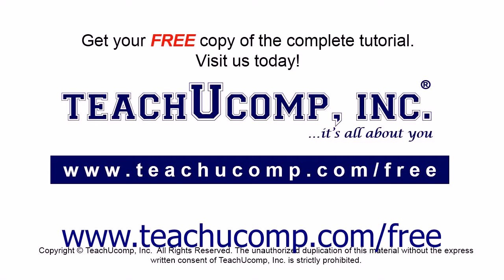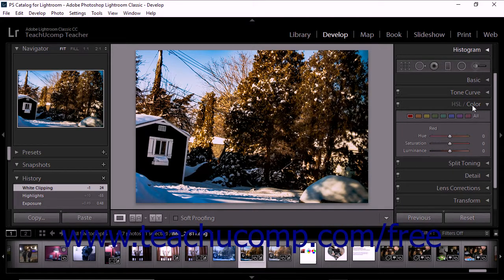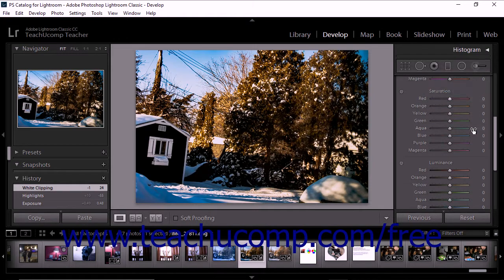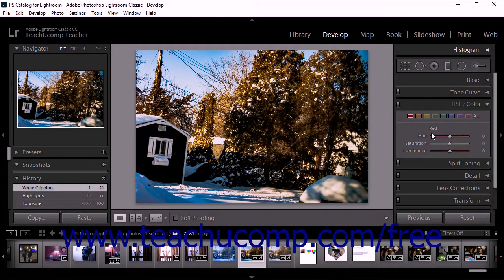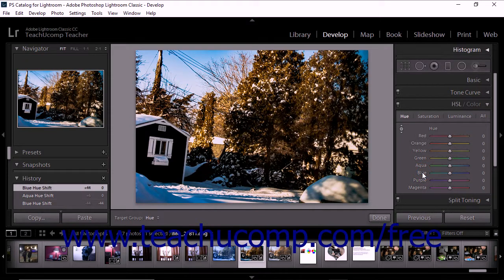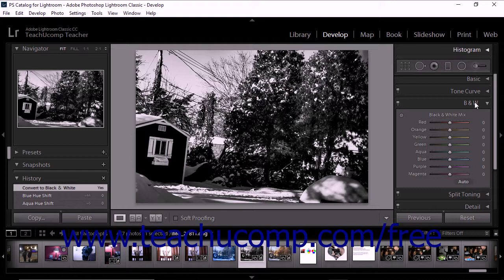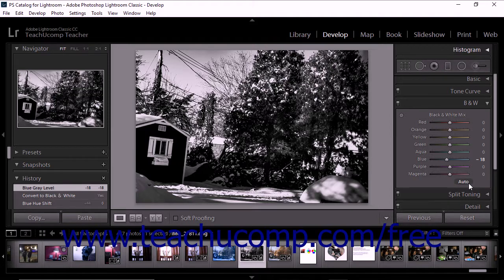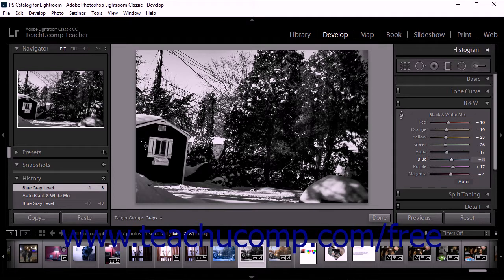Lightroom Classic CC Tutorial Adjusting Colors in the HSL, Color, and B&W Panels Adobe Training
Learn about Adjusting Colors in the HSL, Color, and B&W Panels in Lightroom Classic CC A clip from Mastering Lightroom Classic CC Made Easy. - the most comprehensive Lightroom Classic CC tutorial available. Visit us today!